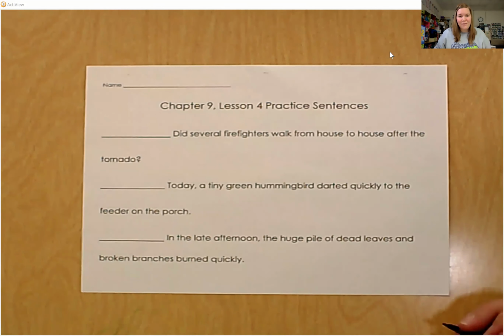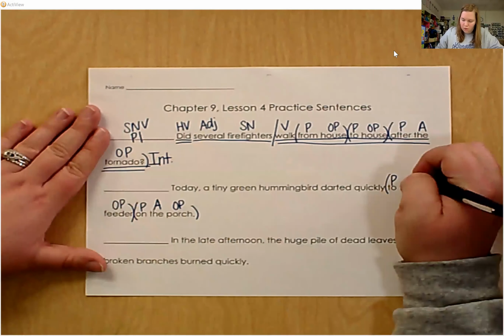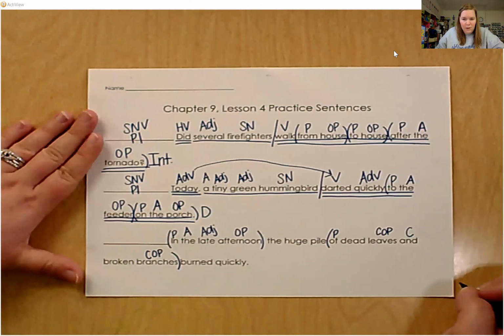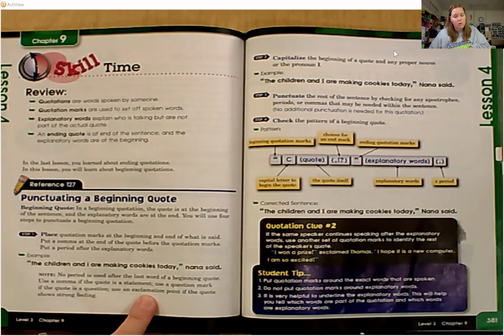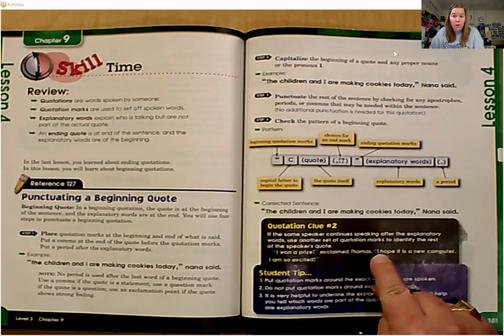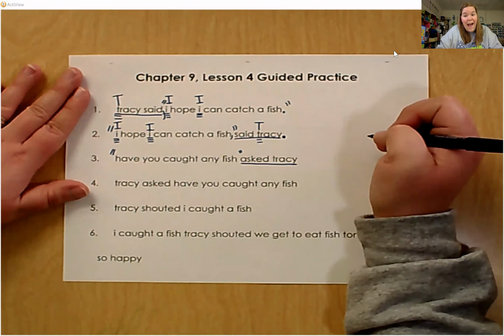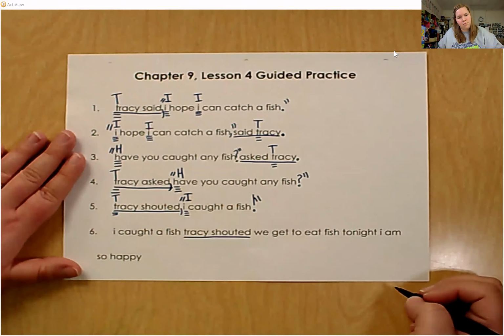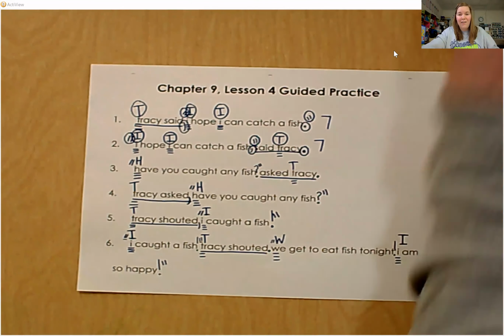Shurley English, Chapter 9, Lesson 4 Editing